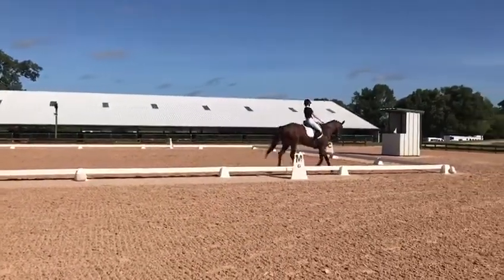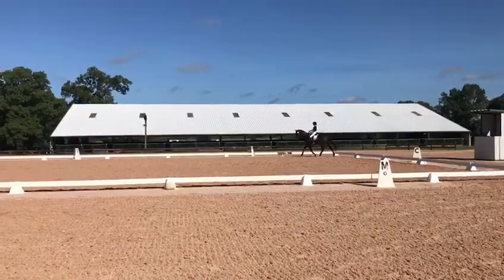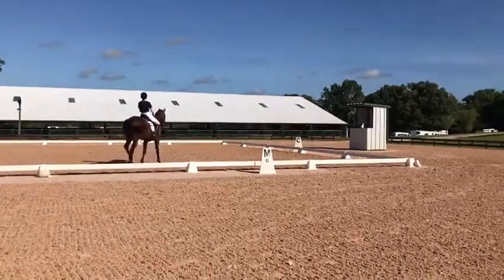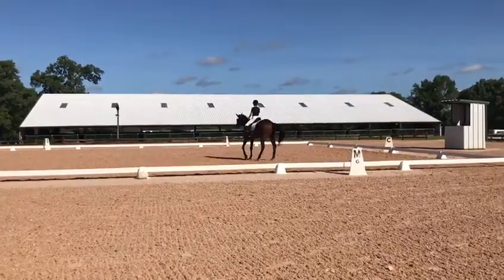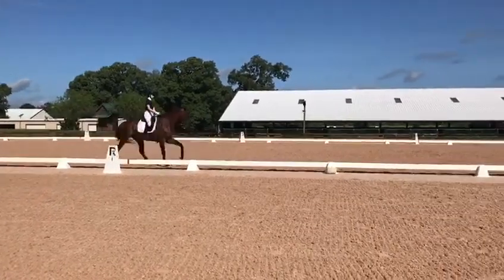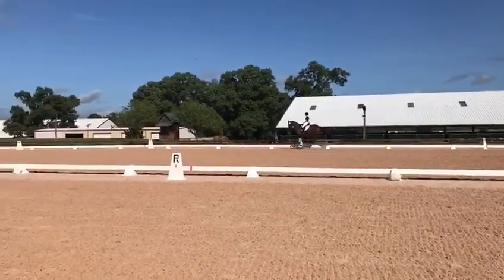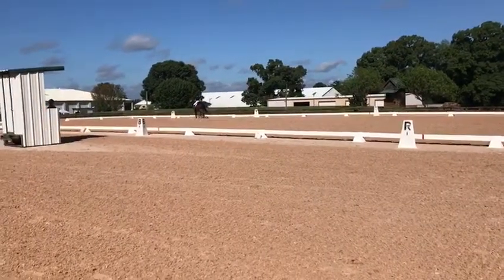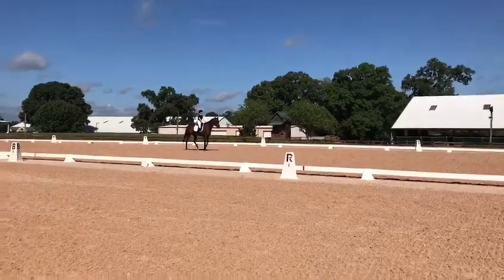Lauren Garcia & OBIE 3rd Level Test 1 7.18.20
Third Level Test 1